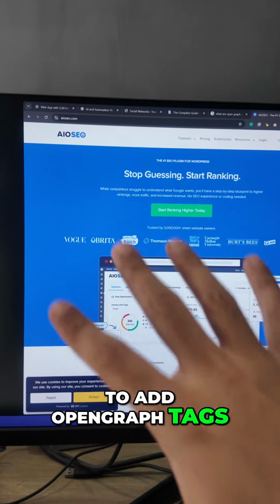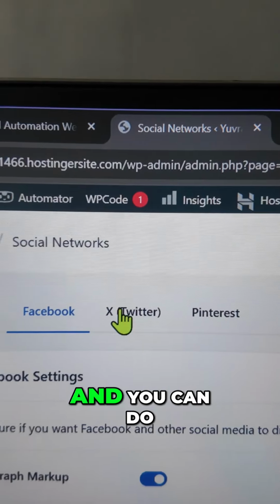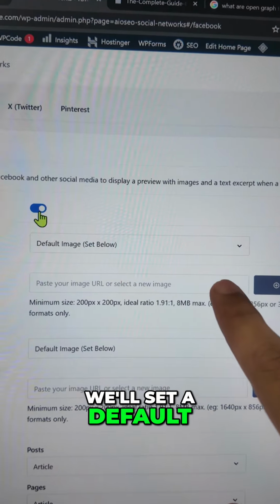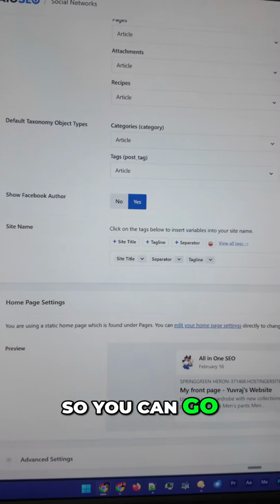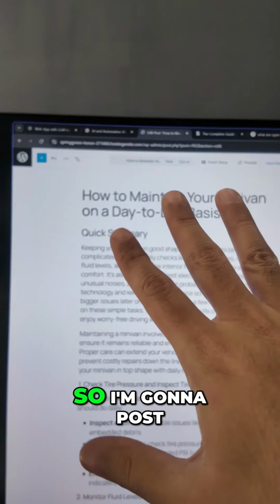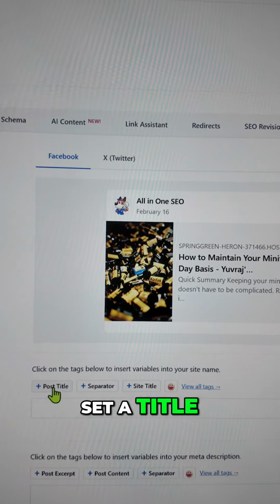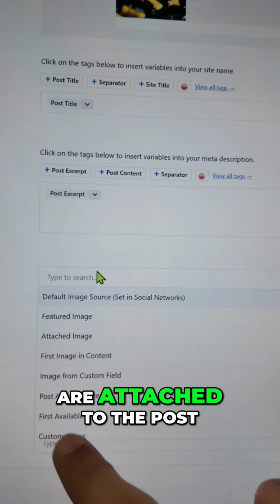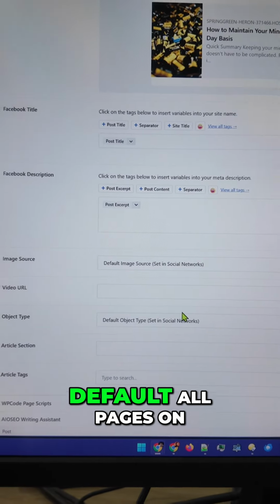Your Website Looks Bad When Shared - Here is WHY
The reason why your website looks terrible when shared on social media is not something you're wrong with your website. It's actually the open graph tags that need to be fixed. But what are open graph tags and how do you actually fix them consistently without losing your mind? There is an easy solution which I discuss in this video

🚀 Top Resources 🚀